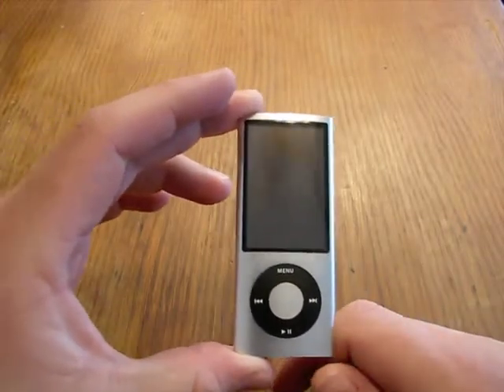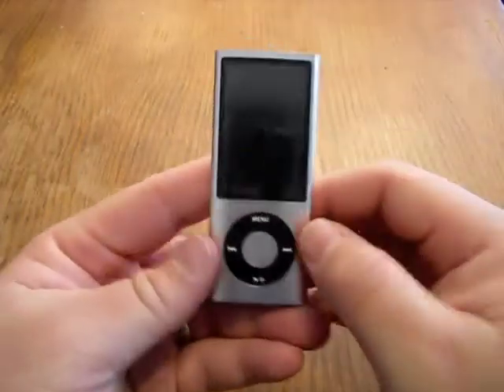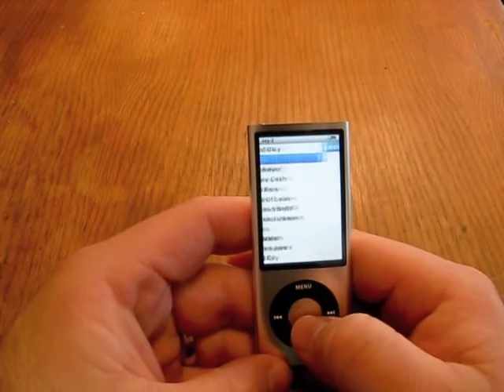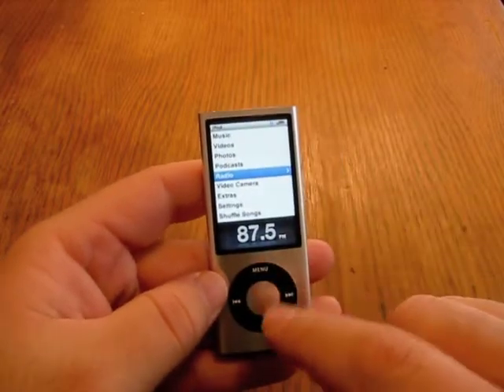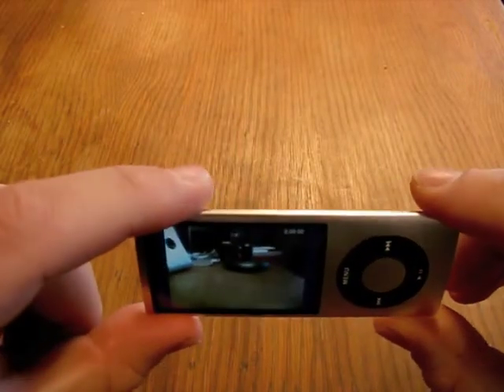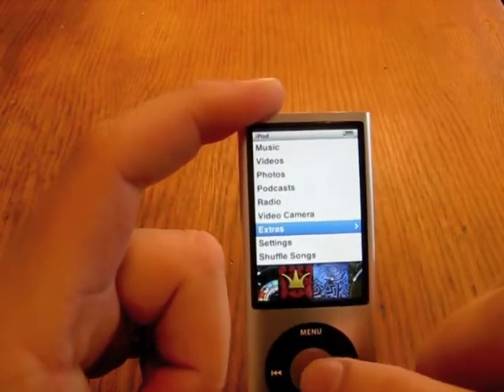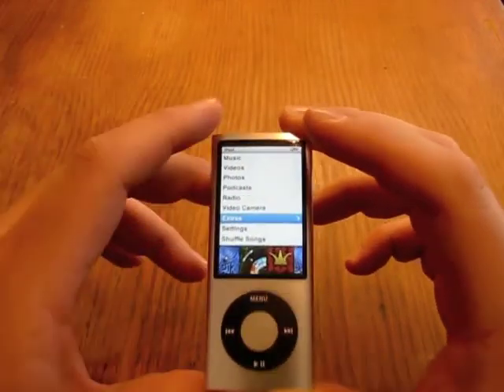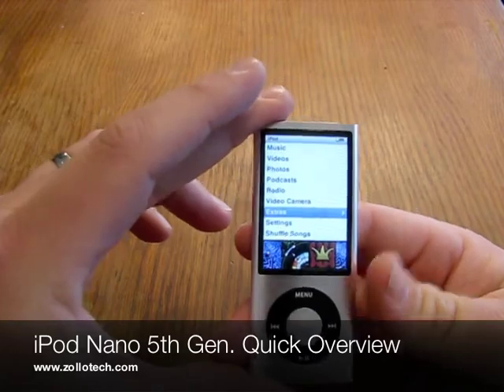iPod Nano WIth Video 5th Gen Quick Overview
The New iPod Nano with video has been around for a little while now.  We thought we would sow you a quick overview and give you a glimpse of the video from the iPod.